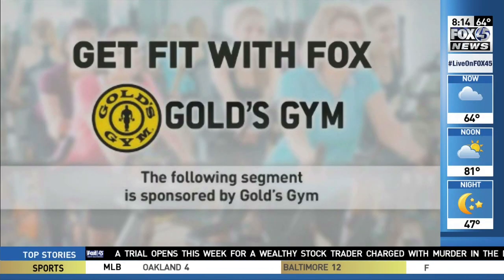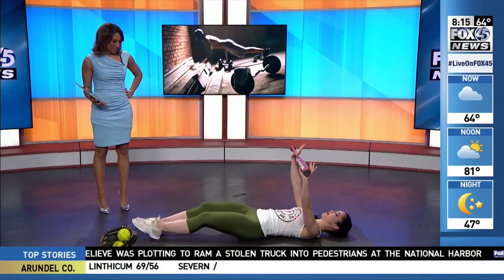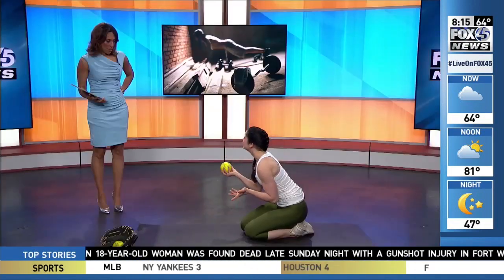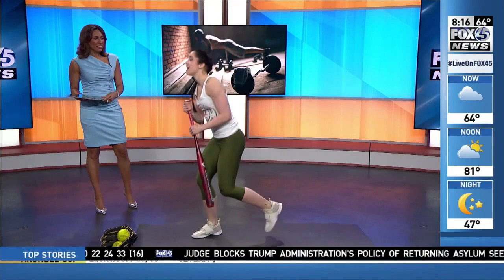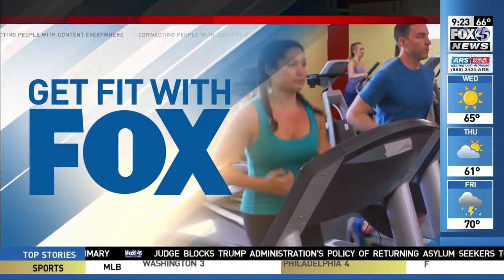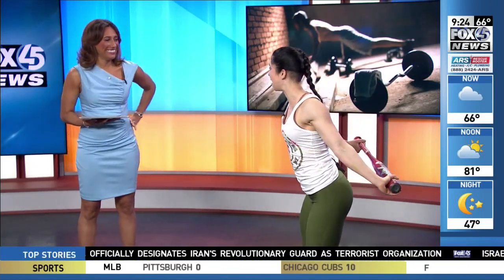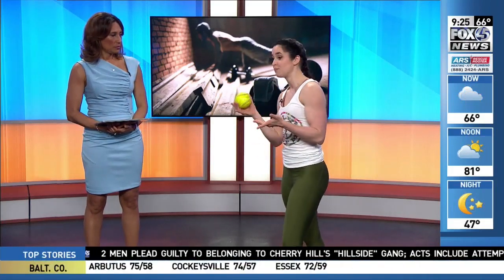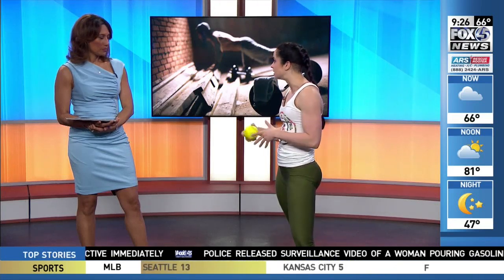Get Fit With Fox Gold`s Gym April 9th, 2019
Watch as Patrice Sanders is joined by fitness coach Patty Butrim from Gold`s Gym as they talk about how to get in a great workout with a little baseball twice to it since we just passed the MLB Baseball`s Opening Day!